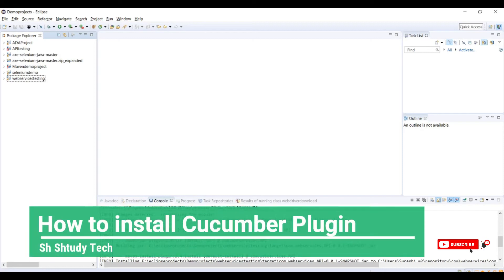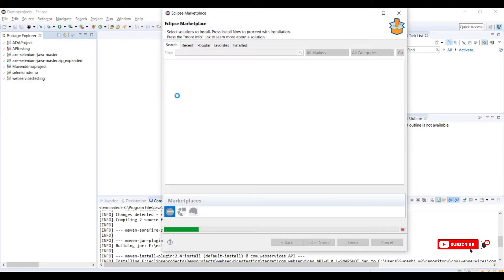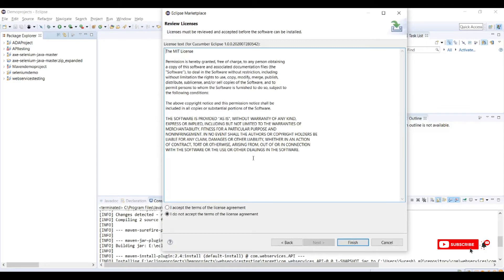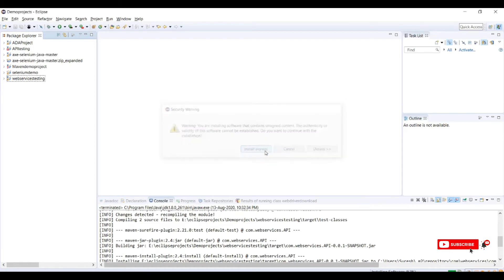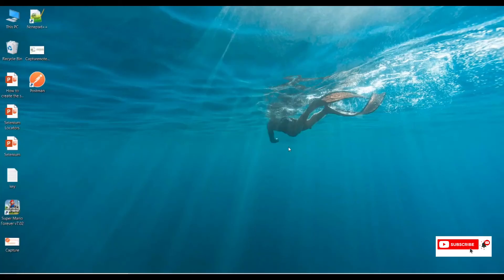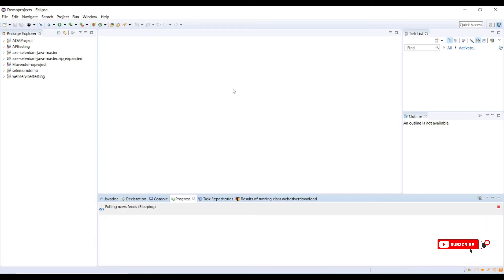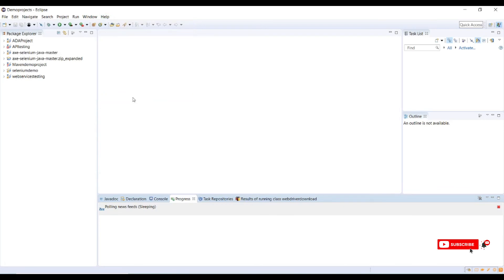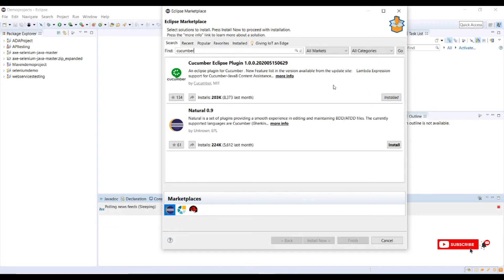How to install Cucumber plugin for Eclipse | Cucumber Framework | BDD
Hi

In this video, I will show you how to install/configure cucumber plugin in Eclipse IDE.